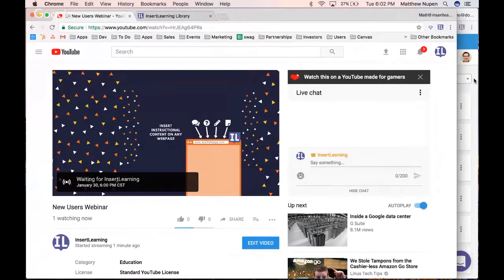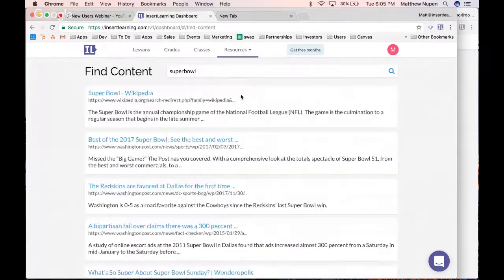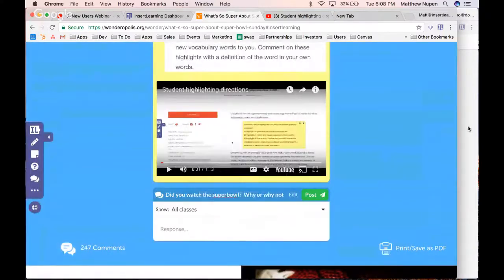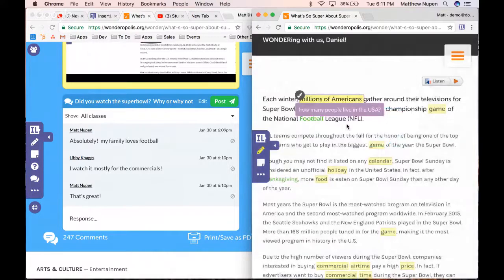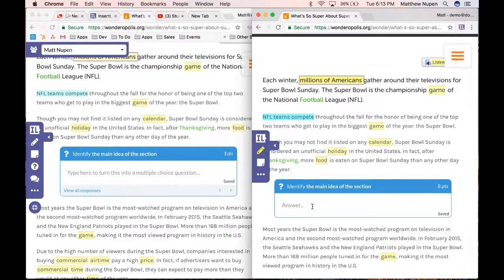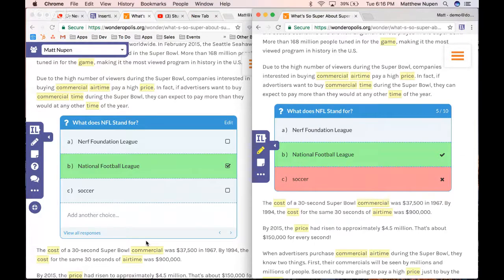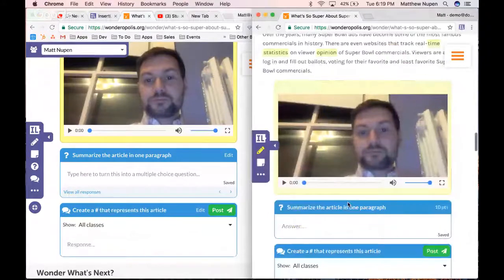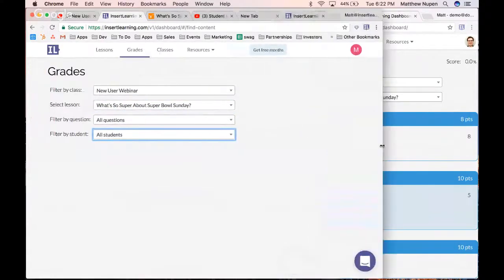New Users Webinar